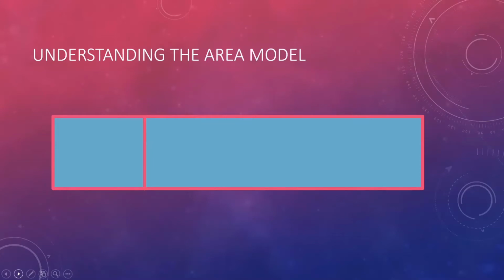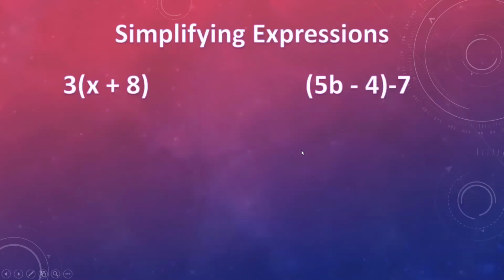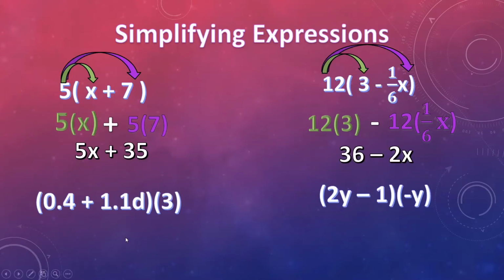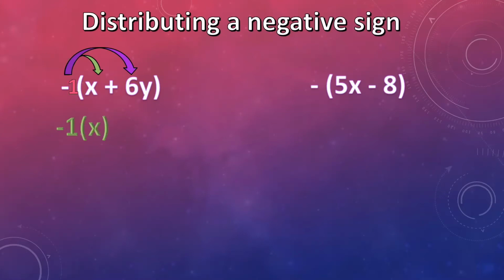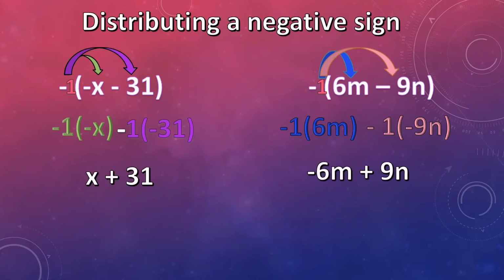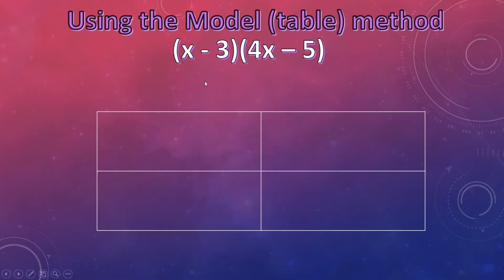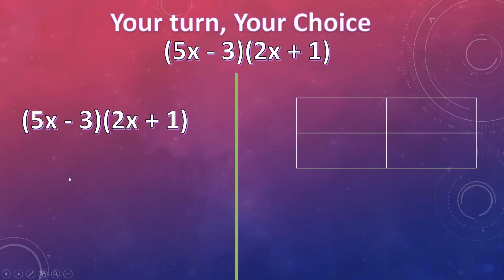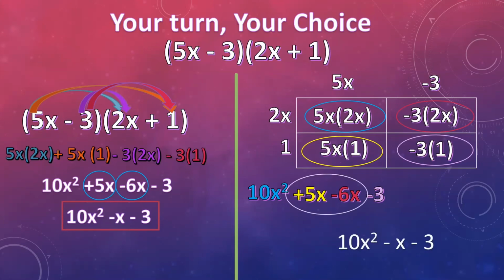Sec 1.3 Distributive Property - F.O.I.L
Using the distributive property to simplify. This video introduces using the distributive property to multiply binomial by a binomial. As well as F.O.I.L. Sec 1 topic 3 algebra nation